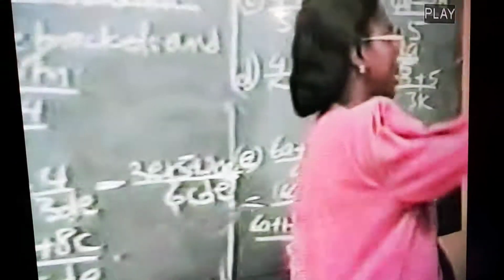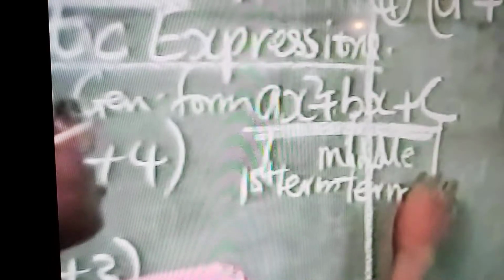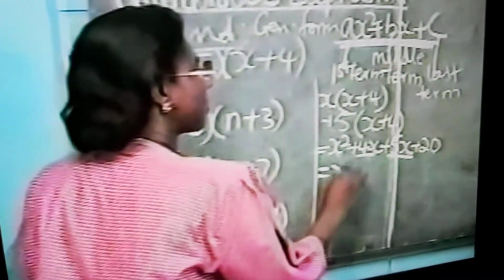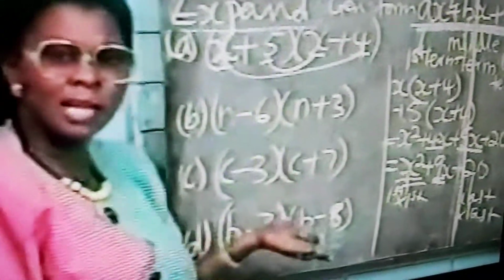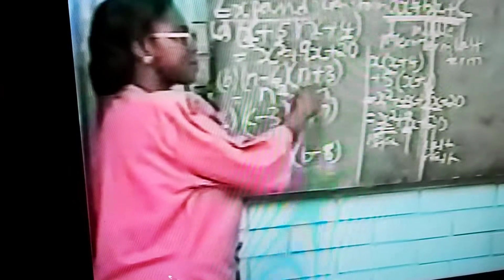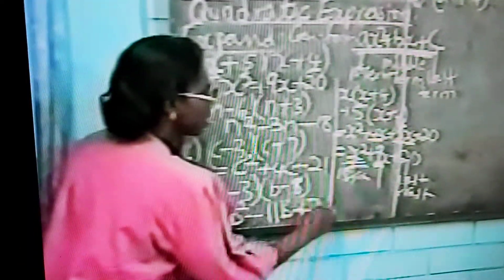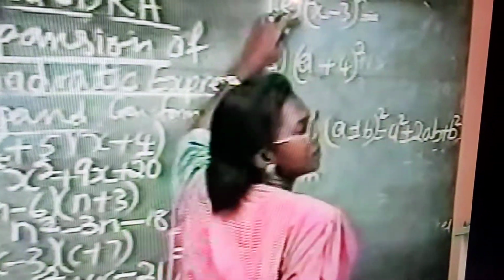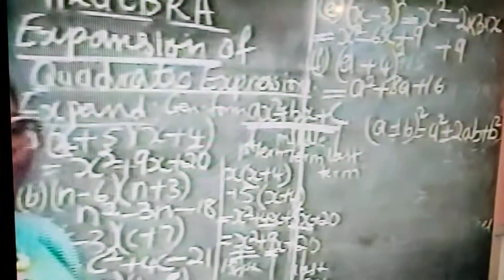TALKING AND WORKING MATHEMATICS WITH BOSE PETER-THOMAS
Algebra. Expansion of quadratic expression directly.
Note that:
1st term = (1st x 1st) in the two separate brackets
middle term = (1st x 2nd) + (2nd x 1st) in the two separate brackets.
last term = (2nd x 2nd) in the two separate brackets.

These examples are taken from the junior secondary school and so the coefficient of the squared/first term is one, making the expansion very easy and direct. I have often have to redirect the focus of teachers to this fact as is implied in the curriculum as well as the textbooks. It's in the first year of the senior secondary school, that the multiple coefficients of fist terms were introduced. It was titled 'More difficult quadratic expression' due to unusual number greater than one as coefficient of the first term. There's nothing to gain, and a lot to loose actually as students at this age might be discouraged, by introducing the 'more difficult' expansion and factorisation at this stage.